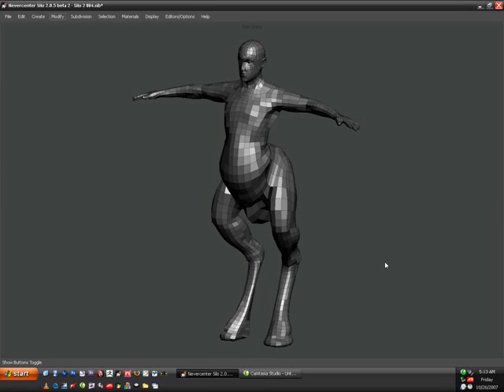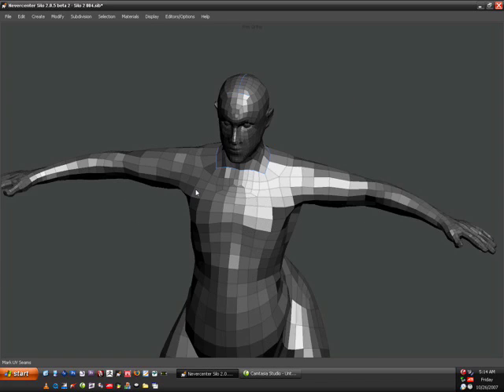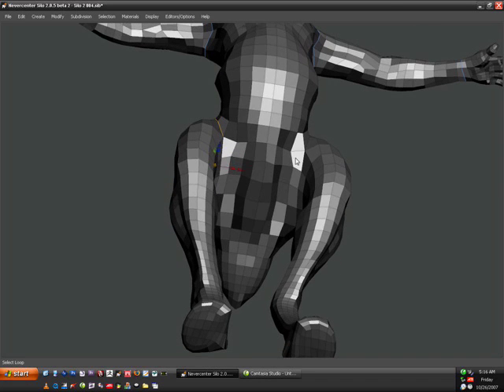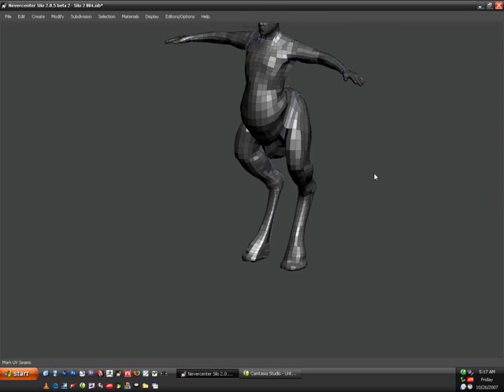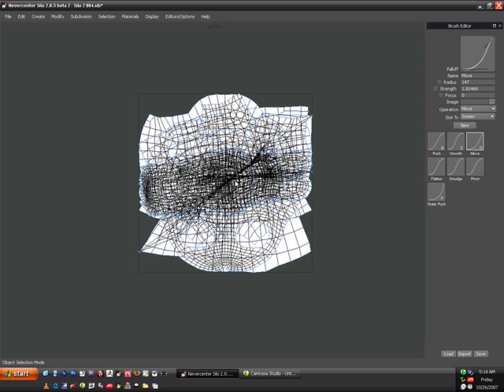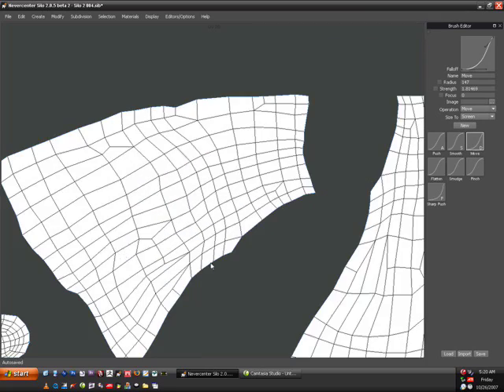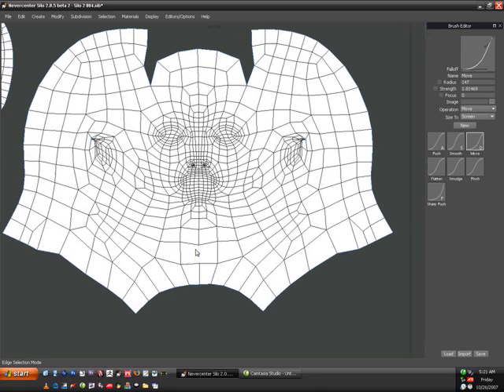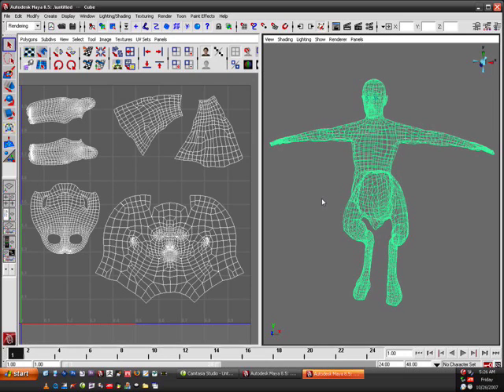Silo 2 UV Unwrapping Simple Tutorial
A simple video detailing UV unwrapping in Silo 2.